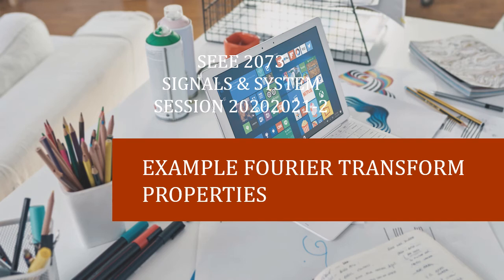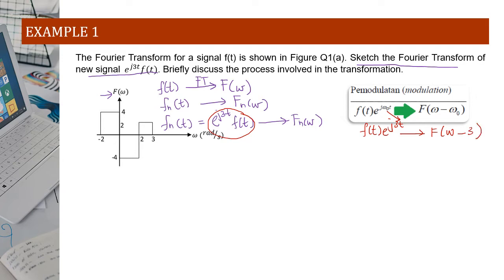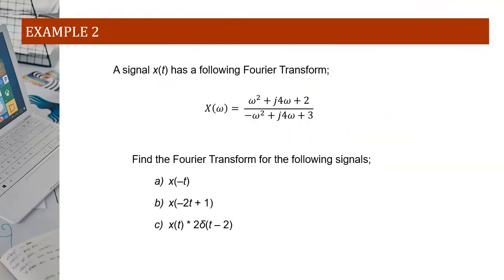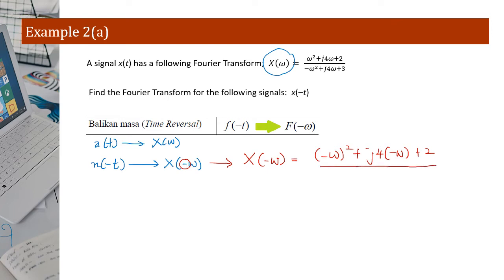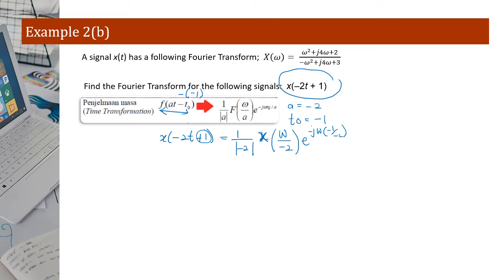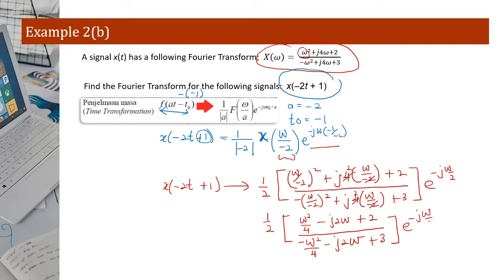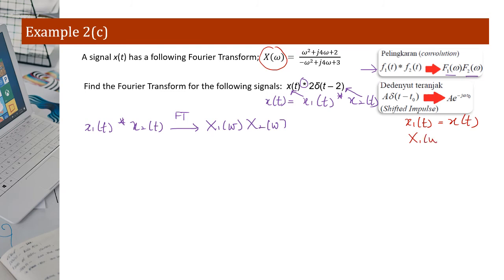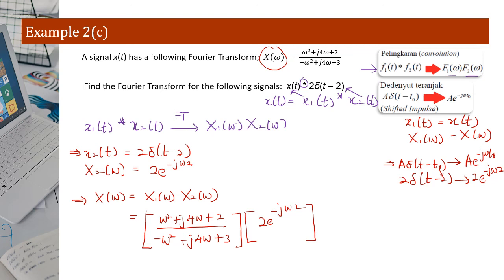CHAPTER 3 - EXAMPLE FOURIER TRANSFORM PROPERTIES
Example Fourier Transform Properties